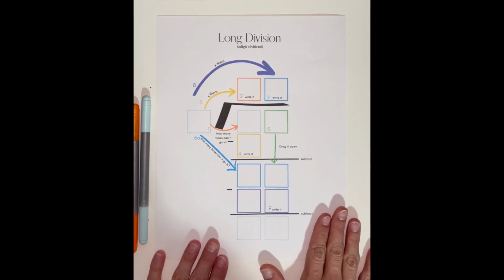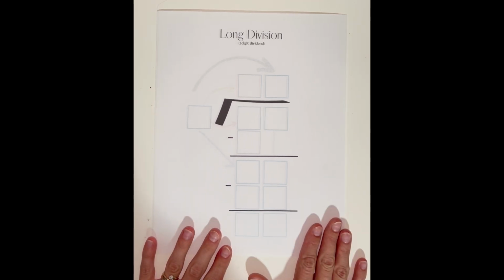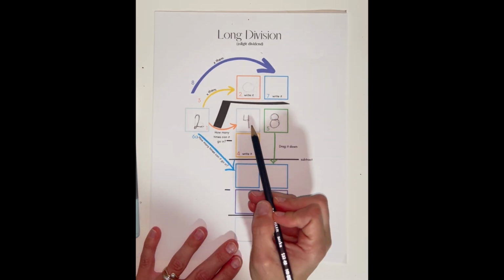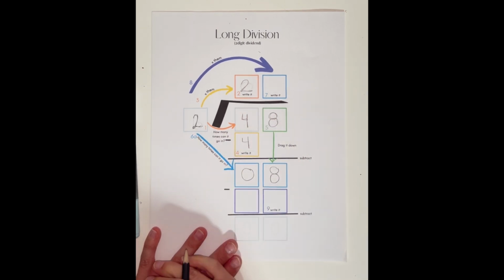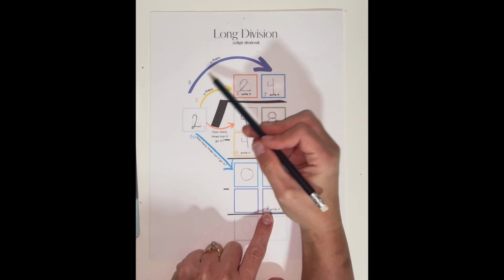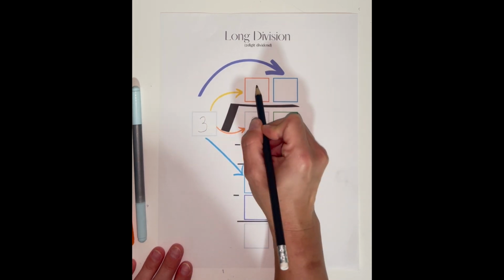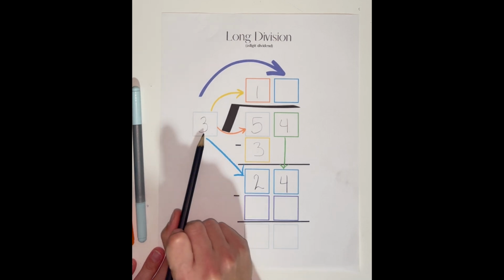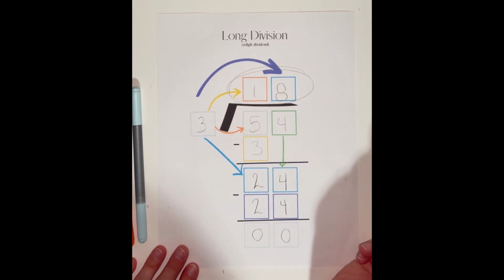Eudy, T EDUC 730, Week 5 Instructional Video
Long division model utilizing a scaffolded color coded model.